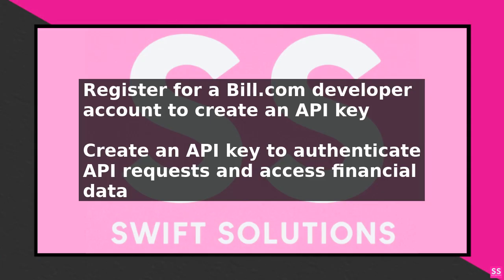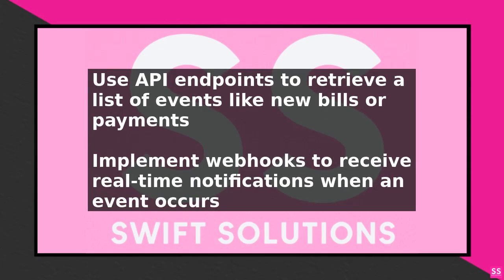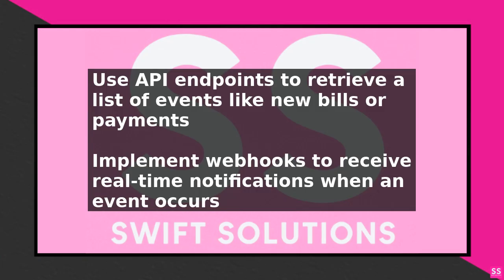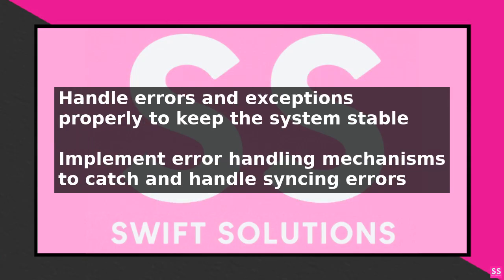How To Sync Bill Com Api Events (2025)